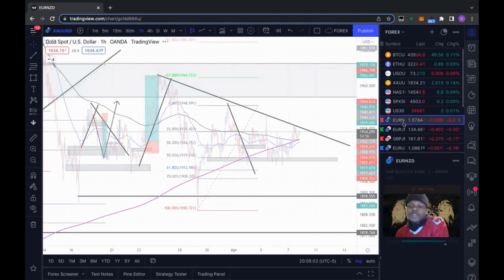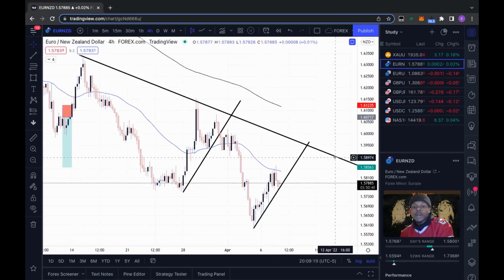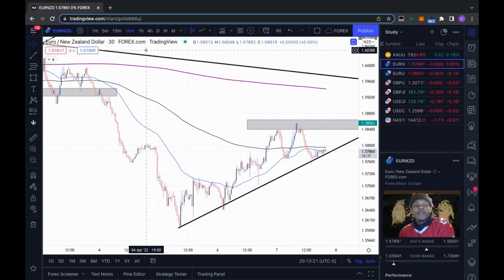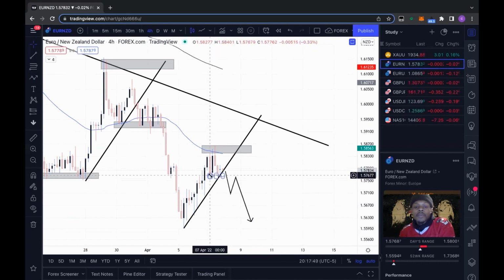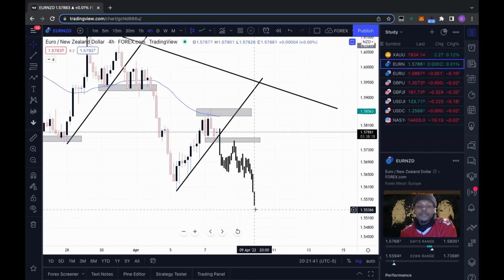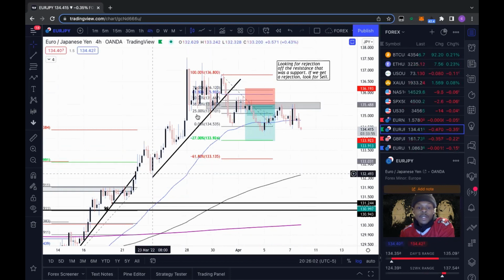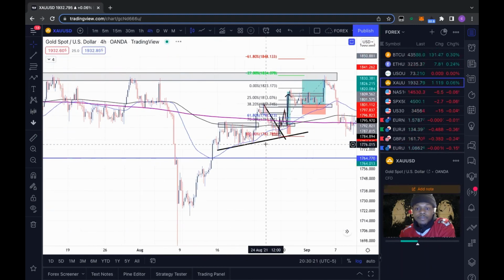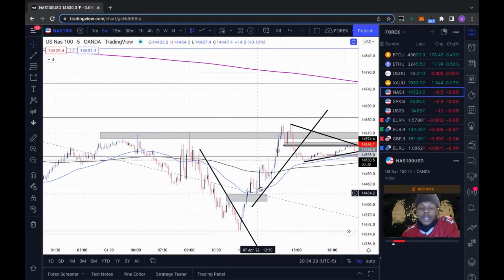Best Strategy For Beginner Traders!! How To Trade Forex!